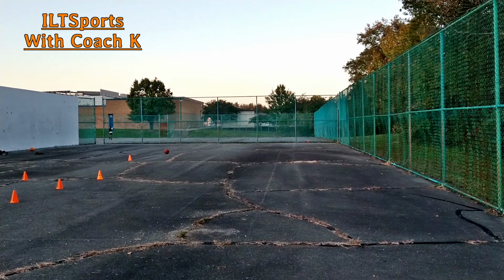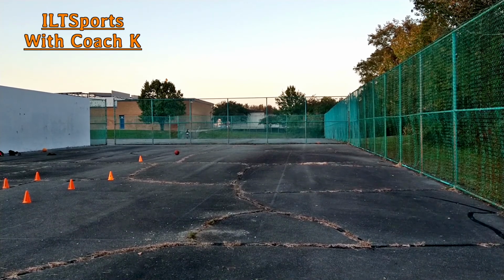Inspiring Lives Through Sports Training to Run - ILTSports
On this day we we're working on running and how to run fast with the basketball.  What I am going over with the kids in this video is showing them how to run fast when you have the basketball in your hand.  We're also working on improving how to run faster.